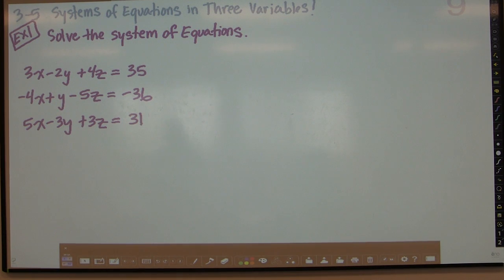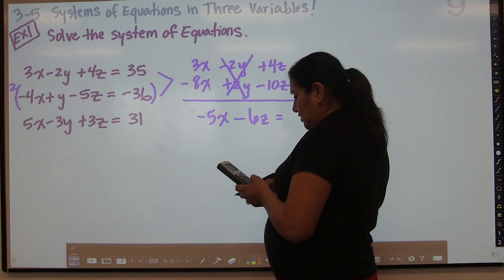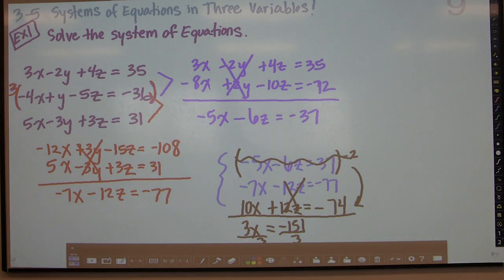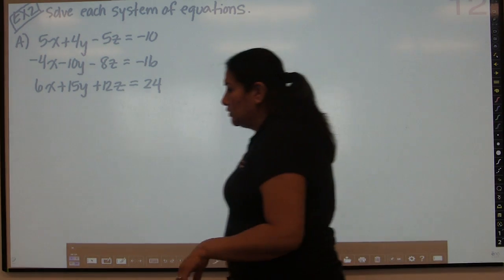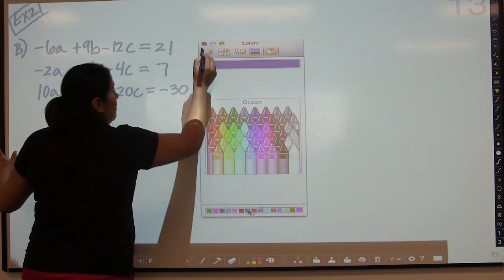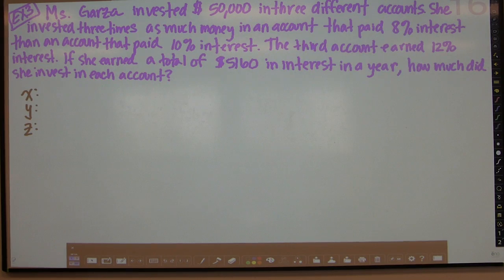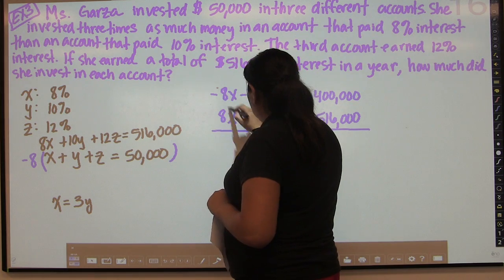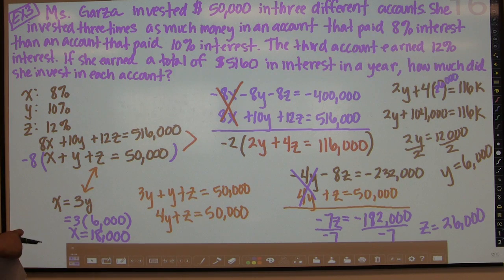Algebra 2 SysEquIneq 3-4